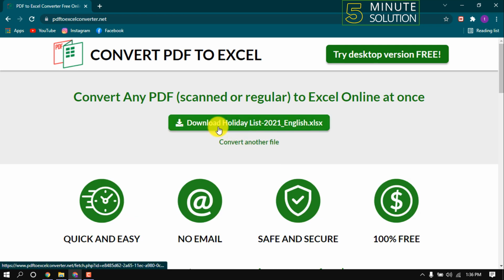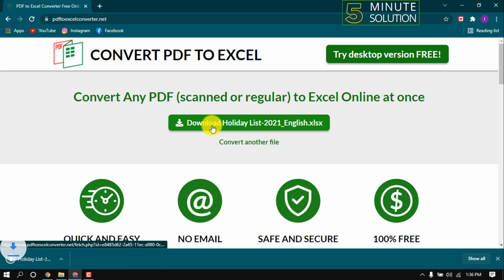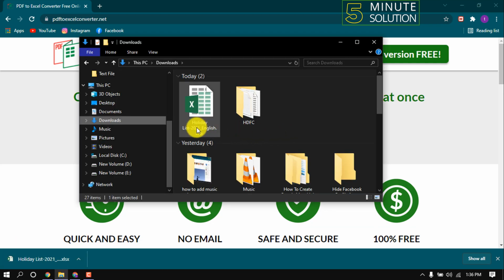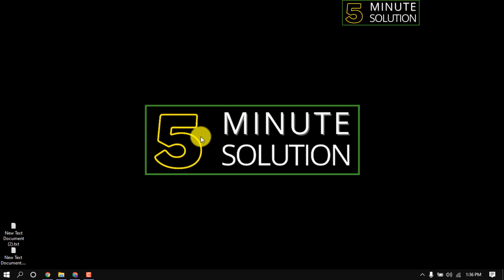How to convert pdf to excel without software 2024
In case you need an offline converter.
Open Smallpdf Desktop and choose PDF to Office.
Choose the output format as 'Excel'.
Click 'Convert File' to commence the PDF to Excel conversion.

"how to convert pdf to excel free"
"how to convert pdf to excel in pc"
"how to convert pdf to excel without losing formatting"
"best pdf to excel converter online"
"convert pdf to excel with formulas"
"convert pdf table to excel"
"i love pdf to excel"